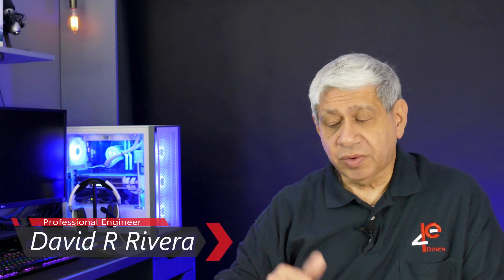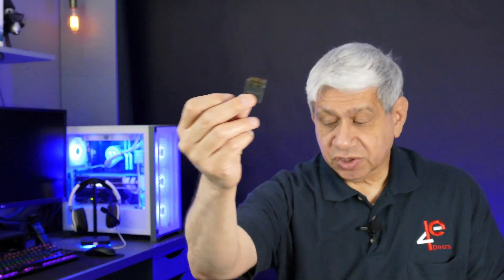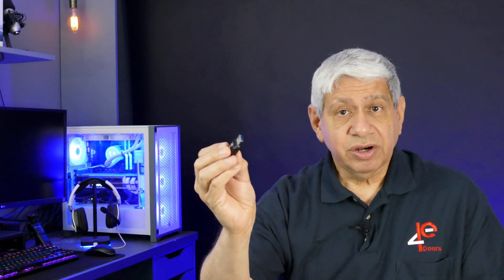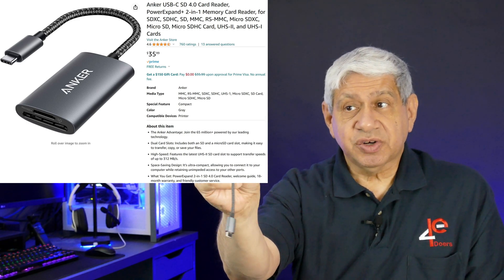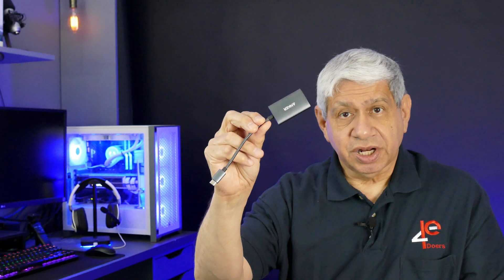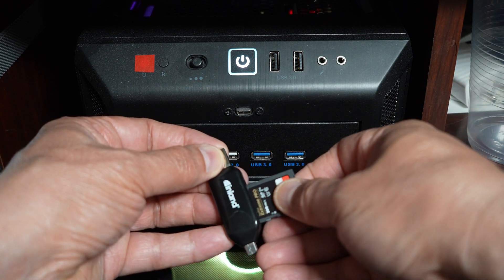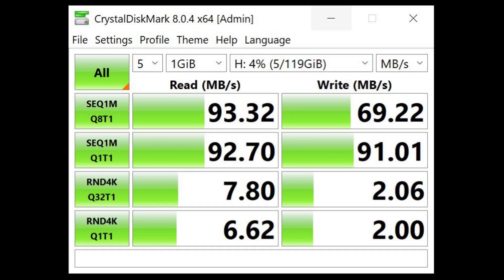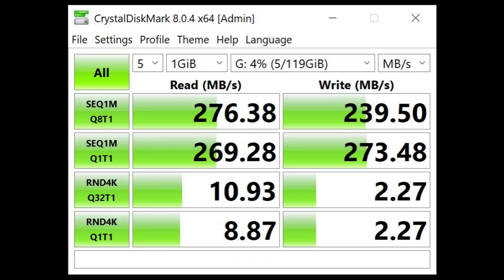Fast SD Card Video Transfers to a PC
This video shows techniques that will allow anyone who creates video content in a DSLR or Mirror-Less Camera to a Personal Computer using the most effective techniques and technology manner..  Thanks for watching.

    00:00 Introduction to Improving your SD Card Video Transfers to a PC
    02:12 Using a USB 2.0 SD-Card Reader to Transfer Data to a PC
    02:33 Using a USB 3.0 SD-Card Reader to Transfer Data to a PC
    02:56 Using a USB 3.2 Anker SD-Card Reader to Transfer Data to a PC
    03:26 Conclusion Improving your SD Card Video Transfers to a PC

    USB 3.0 SD Card Reader for PC, Laptop, Mac, Windows, Linux, Chrome, SDXC, SDHC, SD, MMC, RS-MMC, Micro SDXC Micro SD, Micro SDHC Card and UHS-I Cards (Black)

    Anker USB-C SD 4.0 Card Reader, PowerExpand+ 2-in-1 Memory Card Reader, for SDXC, SDHC, SD, MMC, RS-MMC, Micro SDXC, Micro SD, Micro SDHC Card, UHS-II, and UHS-I Cards

    SanDisk 128GB Extreme PRO SDXC UHS-II Memory Card - C10, U3, V90, 8K, 4K, Full HD Video, SD Card - SDSDXDK-128G-GN4IN